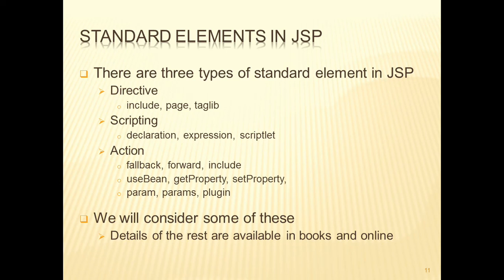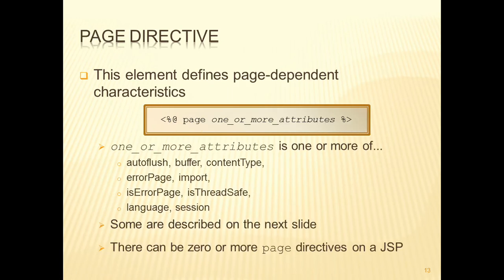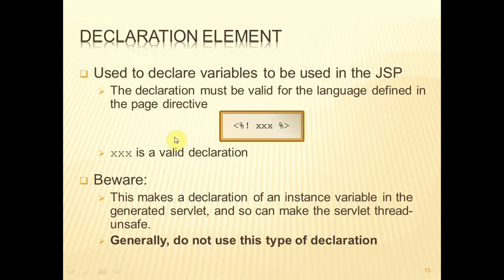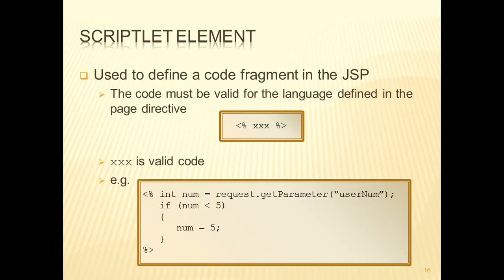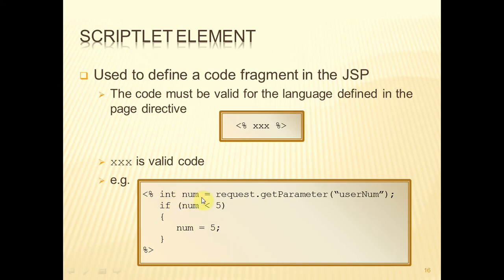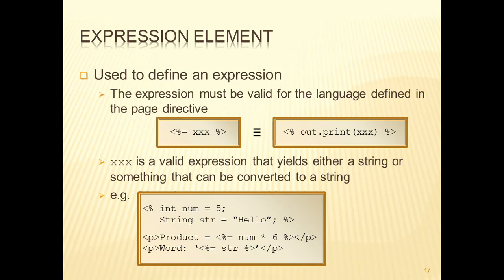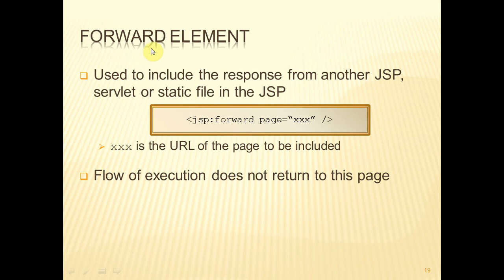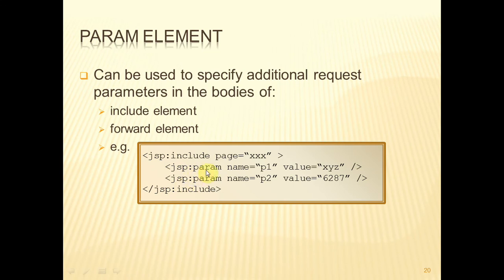V21 Standard elements in JSP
A description of the standard elements in JavaServer Pages (JSP)